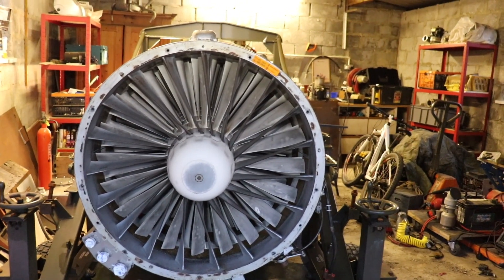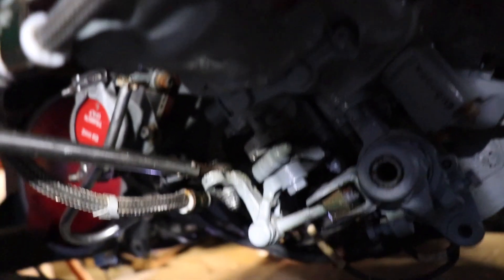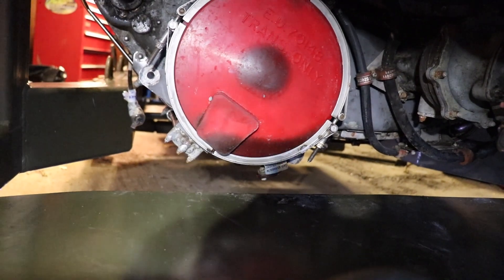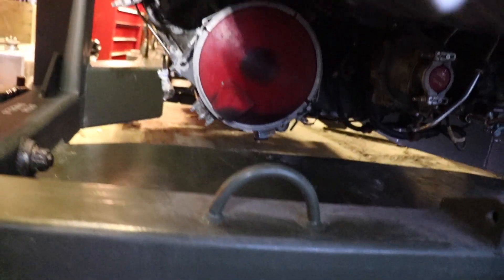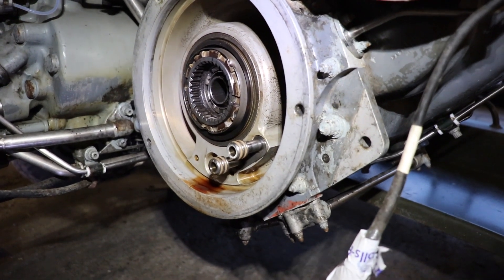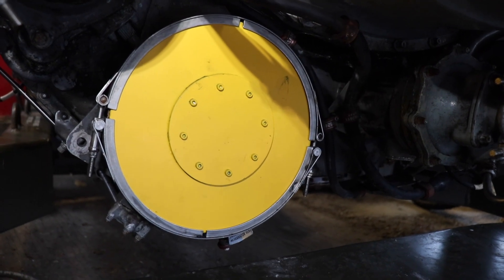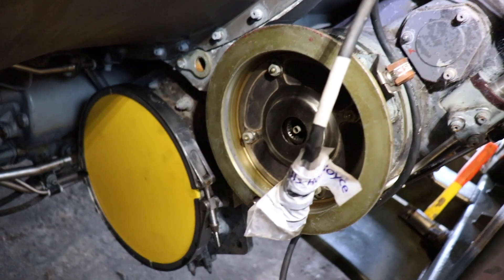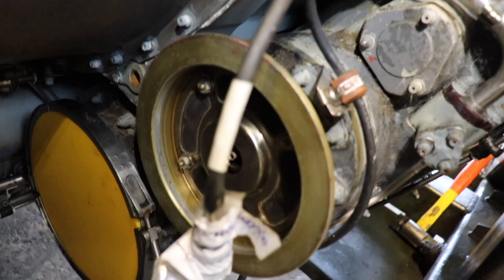Rolls Royce Spey Part 2: Gearbox blanks and Starter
Making progress with the Spey. gearbox accessory blanks and starter motor mounted